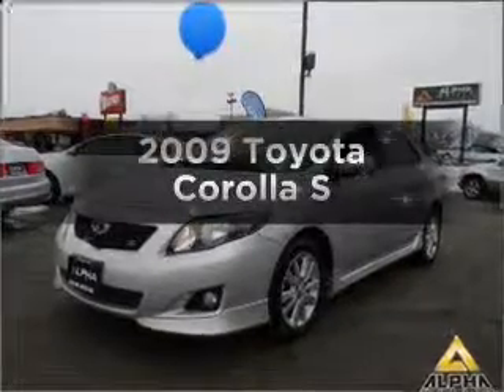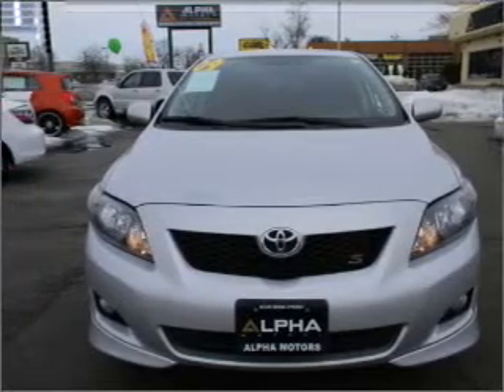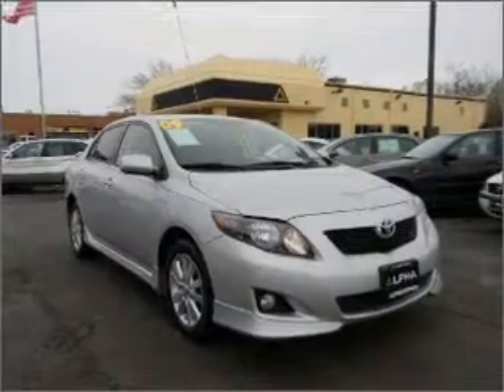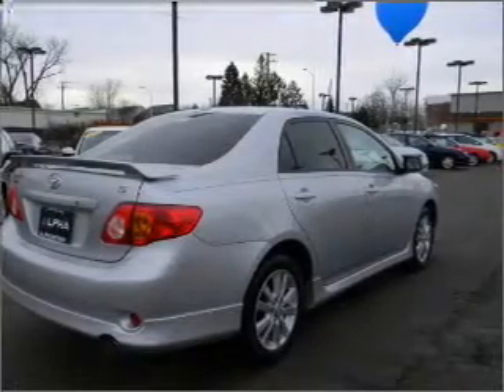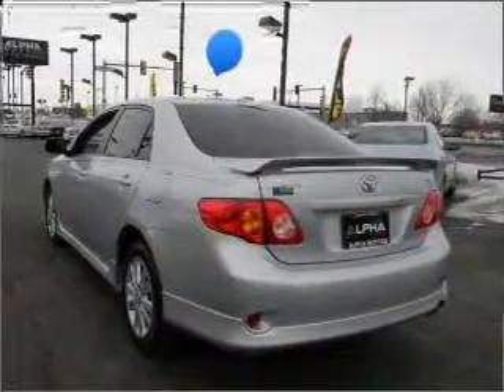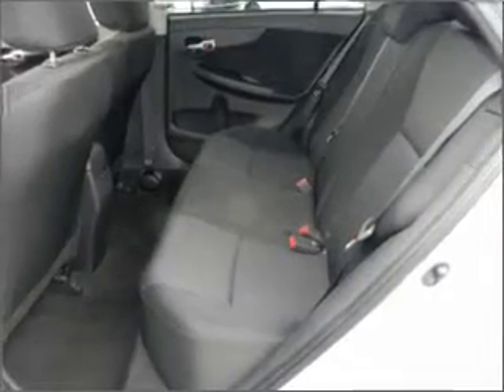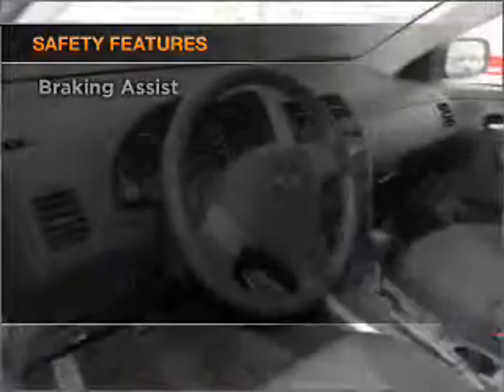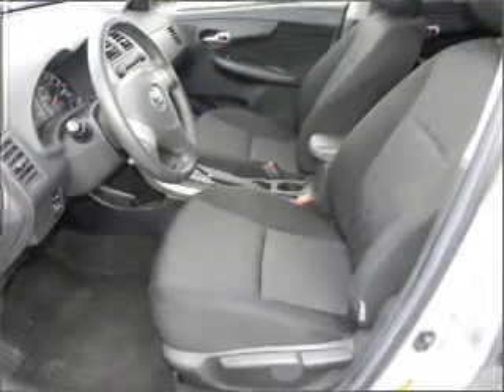2009 Toyota Corolla - Westmont IL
Year: 2009
Make: Toyota
Model: Corolla
Trim: S
Engine: 1.8 liter inline 4 cylinder 16 valve
Transmission: 4-Speed Automatic
Color: Silver
Mileage: 36981
Address:
311 East Ogden Ave